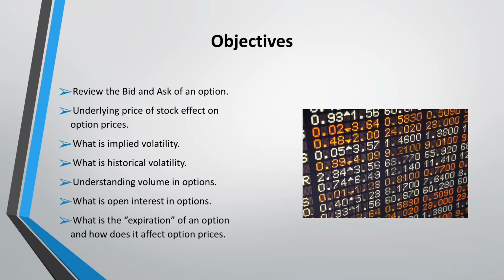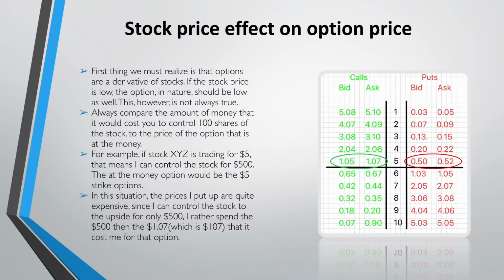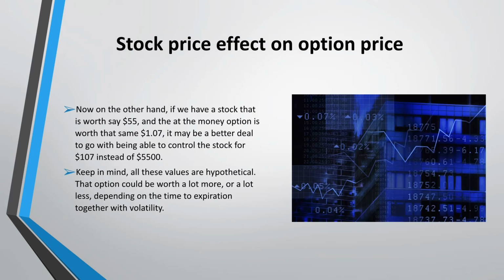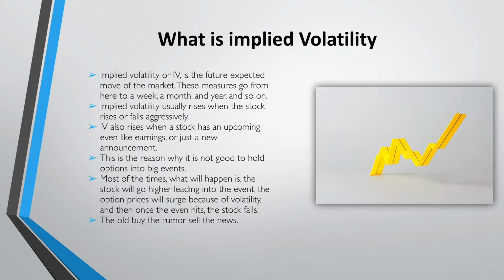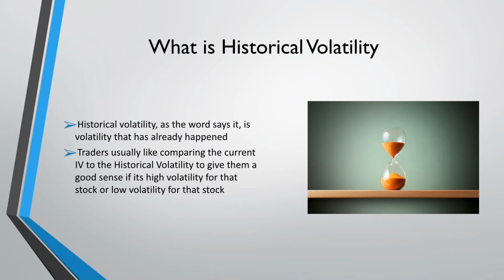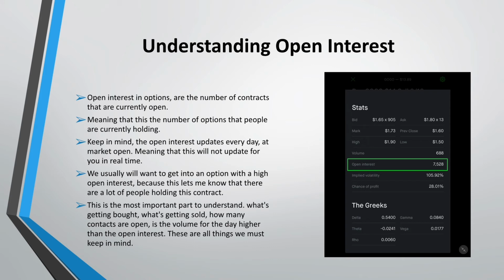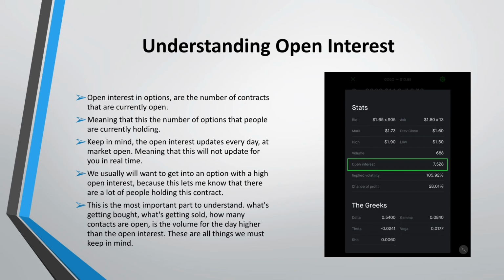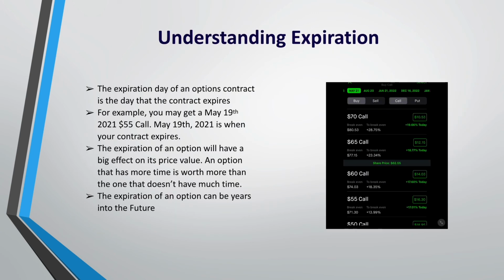Options Trading Course Lesson 3 (Understanding option prices)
In this video I will be discussing the factors that go into an option contract’s price.